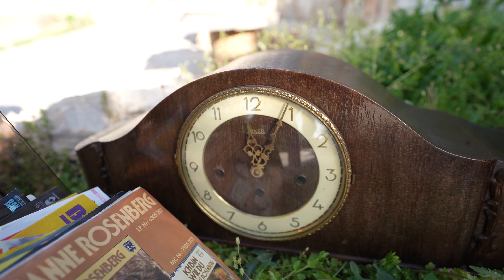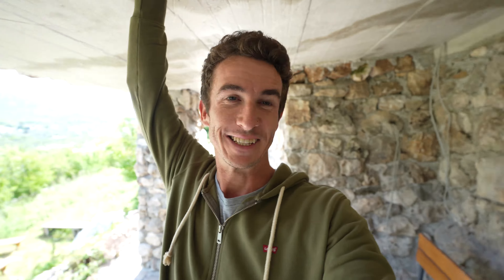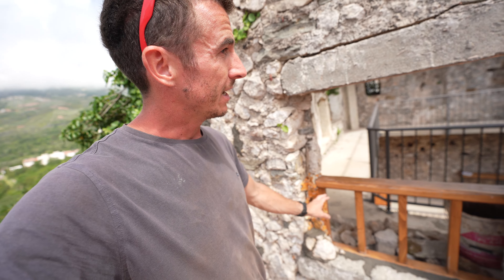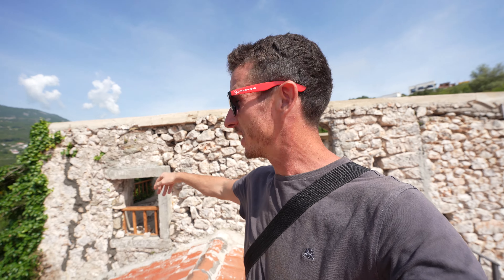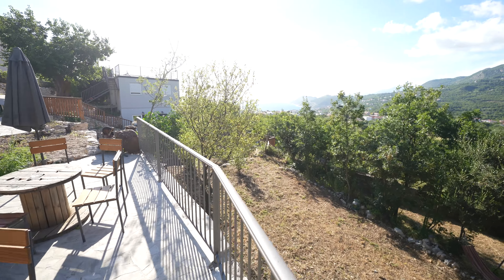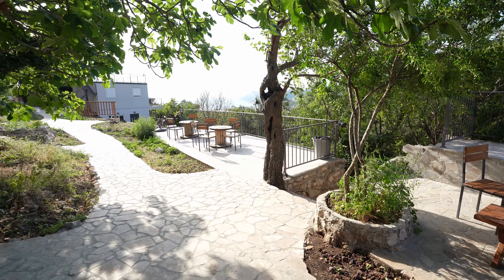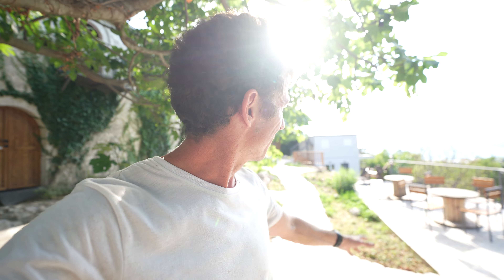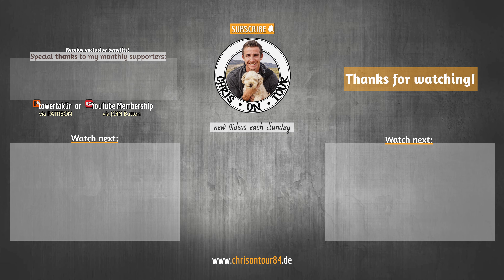Finishing touches on the stone paths [Montenegro Tower Construction Series #23]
📅 April 8th, 2024 ▶️ Welcome to the last video covering construction work for this year as we complete the finishing touches on the Stone Paths around the old stone house. Coming back from the Easter break in Germany with a lot of amazing old decoration such as an old singer sewing machine, we finalized the last missing pieces of our stone path and installed metal handrails to make them all safe. After pressure washing everything nicely, we finish up the video with a final tour of the new terraces and stone paths. You can book the Montenegro Tower for your private events. All details and rates can be found

⌛ Timestamps
0:01 Coming back from Germany with singer sewing machine
1:15 Finishing up the Stone Path
5:45 Installing Metal Handrails
8:36 Damage from Storm
9:34 Pressure Washing Stone Paths
12:18 Final Tour of the new Terraces

👍 Hopefully you enjoyed the finishing touches on the Stone Paths for the old stone house! 😜

Thanks to those great artists for offering their music free of charge! Music without link is coming from an Uppbeat licence 💕